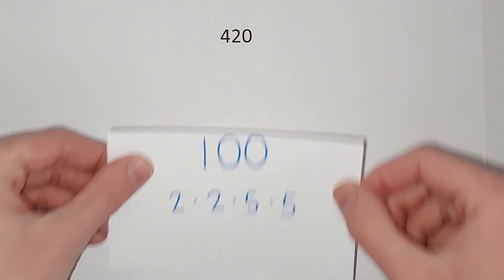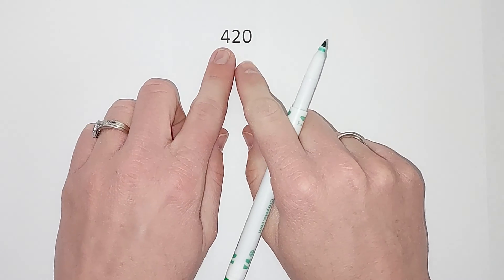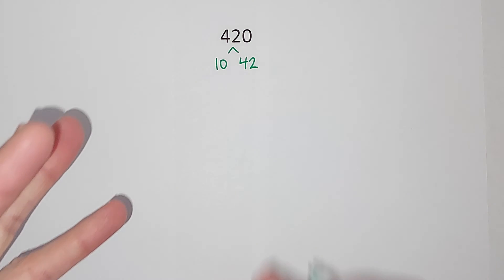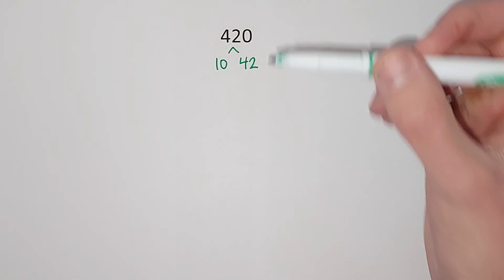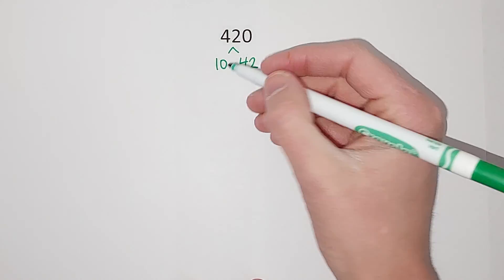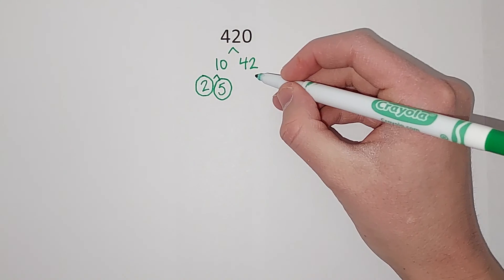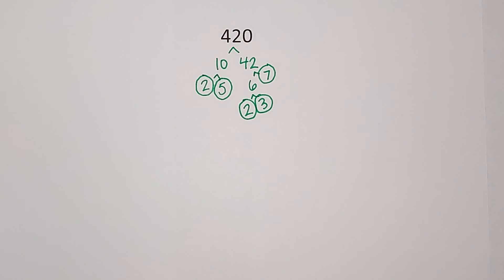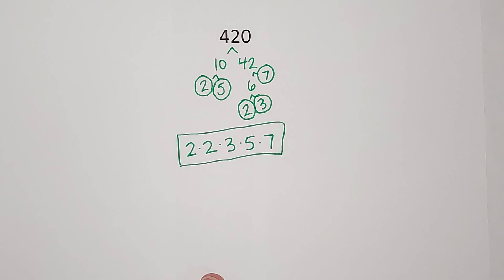Finding the Prime Factors of a Number | Prime Factorization of 420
When we do prime factorization we are looking for the prime factors of a number. To find these, you break the number down slowly until all the factors are prime. This will help in the future with radicals and simplifying.